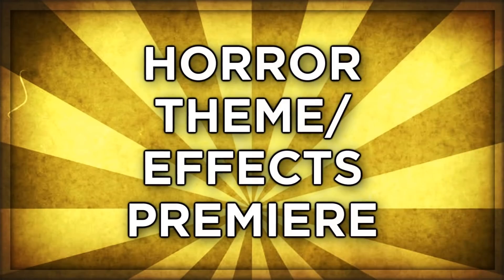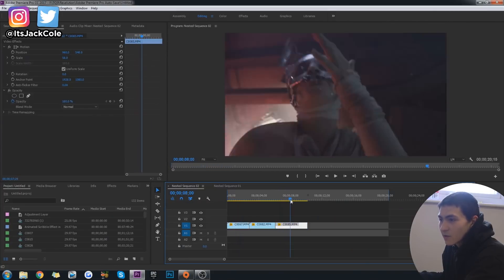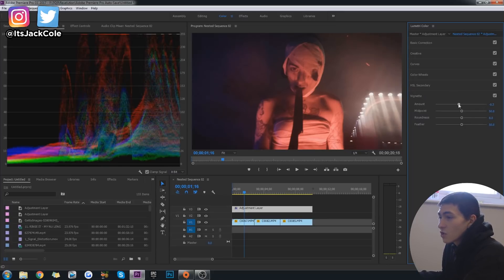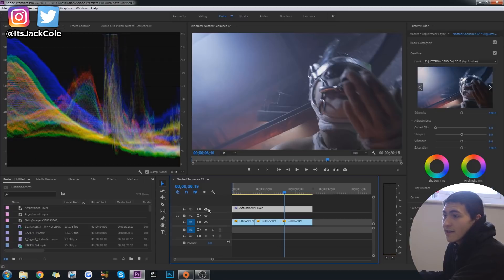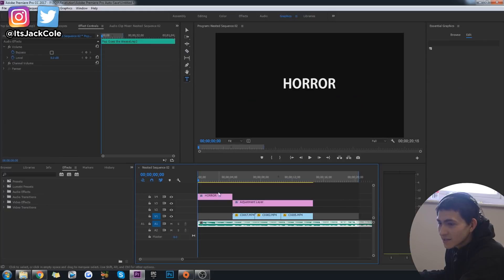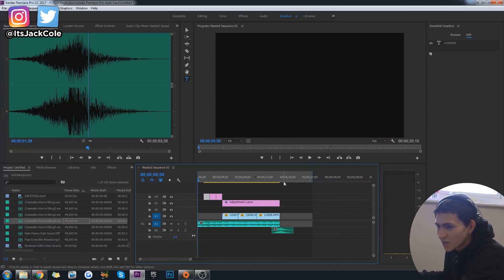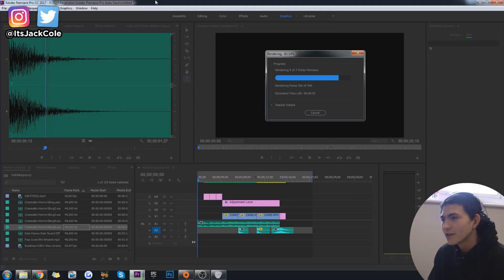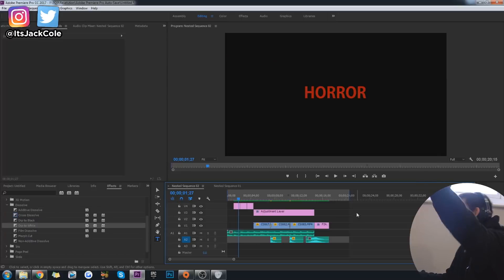Horror Movie Effects Tutorial Adobe Premiere Pro! (2018-2019)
Horror Movie Effects Tutorial Adobe Premiere Pro! (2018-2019) | ItsJackCole